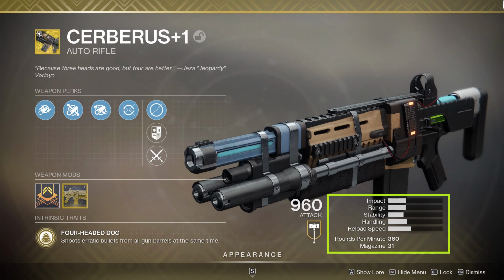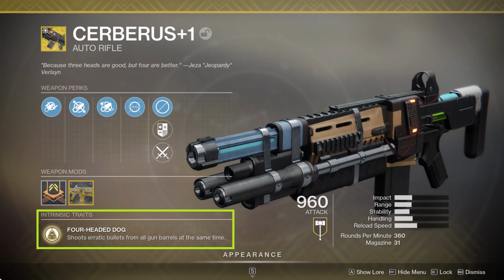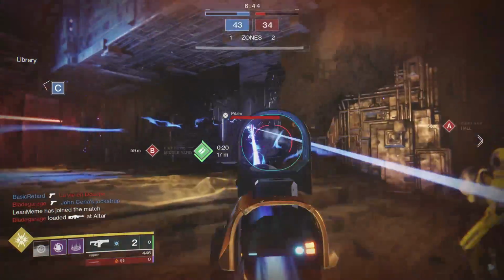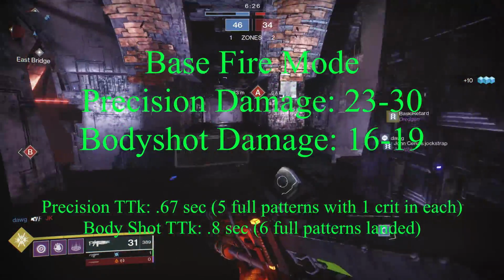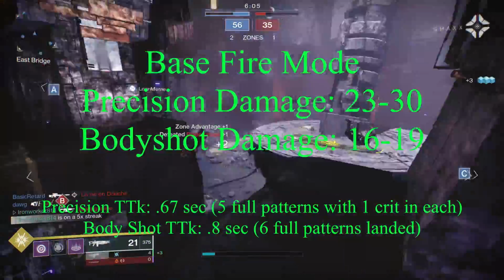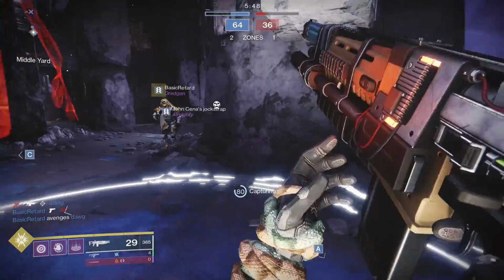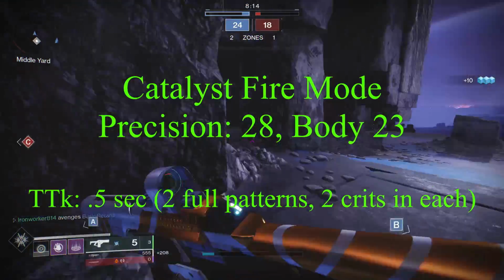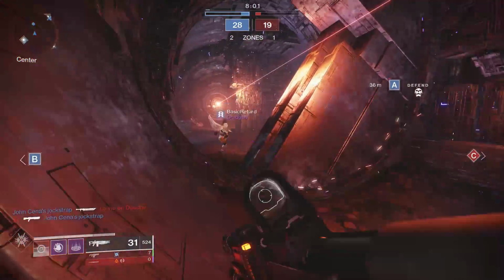CERBERUS+1 Exotic PvP Review! The Best Close Range Auto Rifle In Destiny 2?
In this video we will be reviewing Cerberus+1 for use in Destiny 2's Crucible.  We will take a look at pros, cons, stats, and damage numbers, as well as how to obtain the weapon.  At the end of the video we will arrive at a verdict and I will make a recommendation as to whether it is worth your time to bring Cerberus into PvP.

Thank you to everyone who supports this channel.  You guys are awesome!